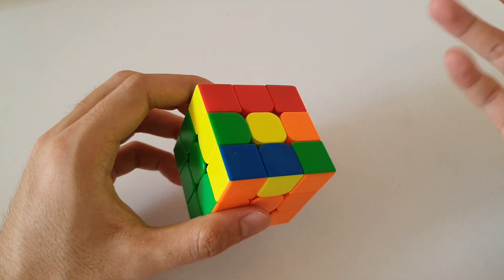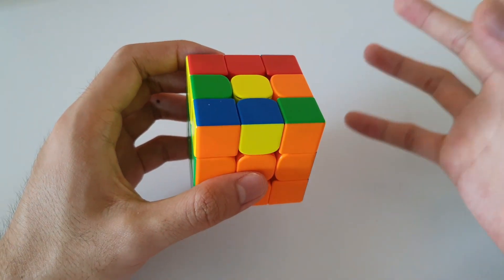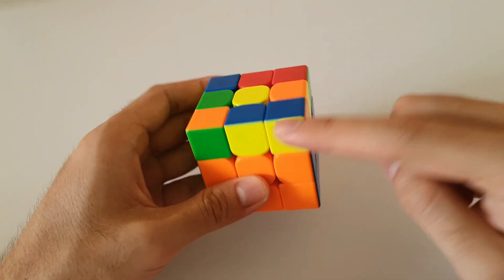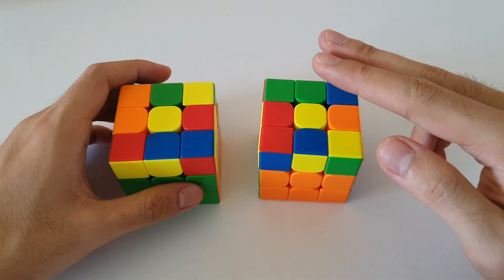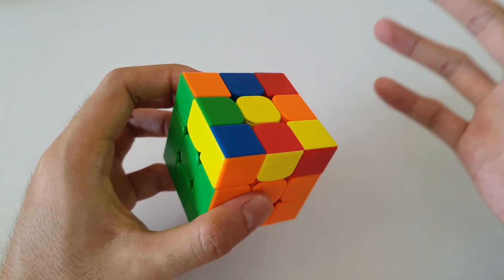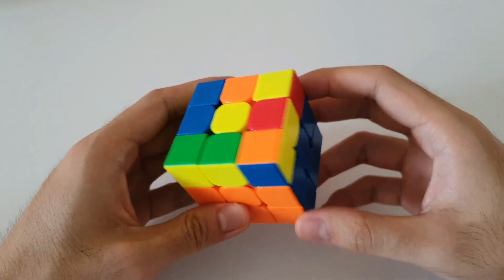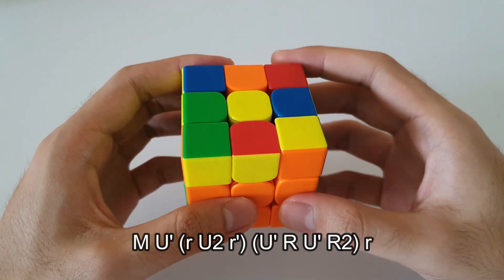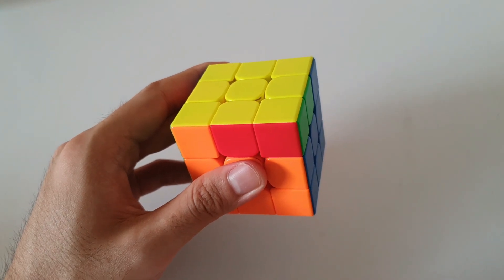[NEW] FULL OLL MADE EASY: DOT CASES PART 1! | Full OLL Tutorial | Mike Shi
Timestamps & Algorithms
00:00 Intro
00:32 Dot Case #1 (OLL 01): (R U2 R') (R' F R F') U2 (R' F R F')
01:31 Dot Case #2 (OLL 02): F (R U R' U') F' f (R U R' U') f'
02:25 Dot Case #3 (OLL 03): f (R U R' U') f' U' F (R U R' U') F' or y r' (R2 U R' U) (r U2 r' U) M'
04:12 Dot Case #4 (OLL 04): f (R U R' U') f' U F (R U R' U') F' or y M (U' r U2 r') (U' R U' R2) r

Cube(s)
- RS3M 2021 MagLev
- RS3M 2020